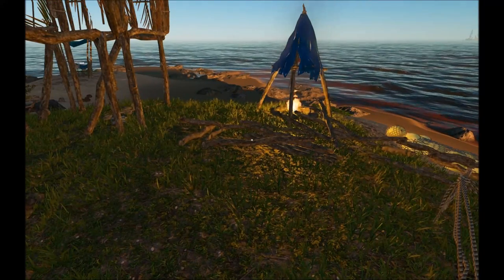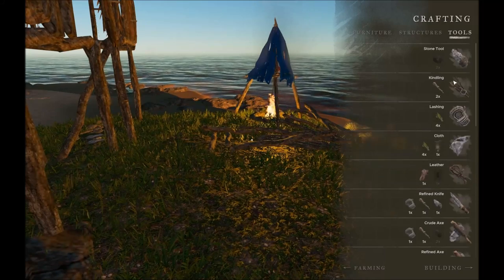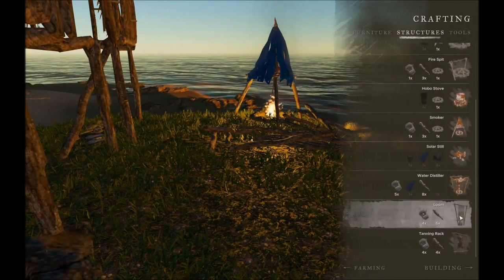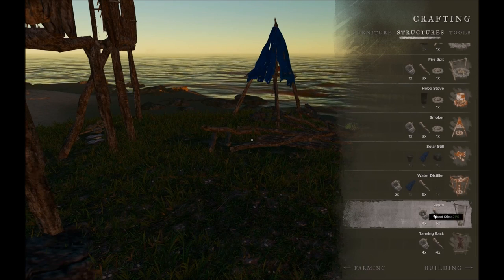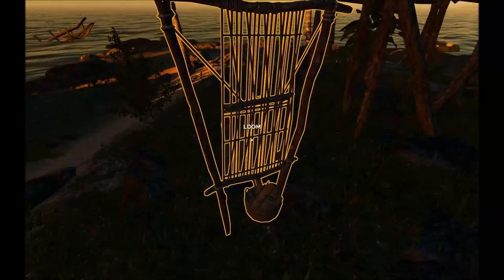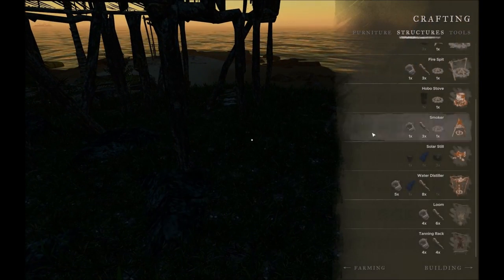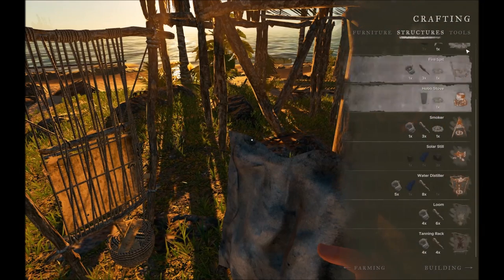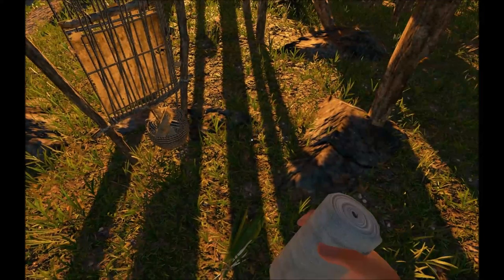Stranded Deep Loom Tutorial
Stranded Deep Loom Tutorial - In this episode we'll cover how to get cloth from the loom. We'll cover how to build the loom, and then make cloth with it, so you can make bandages to heal and torches to light up your camp.

Recorded playing 0.24

🎵🎵🎵 Music Credit 🎵🎵🎵